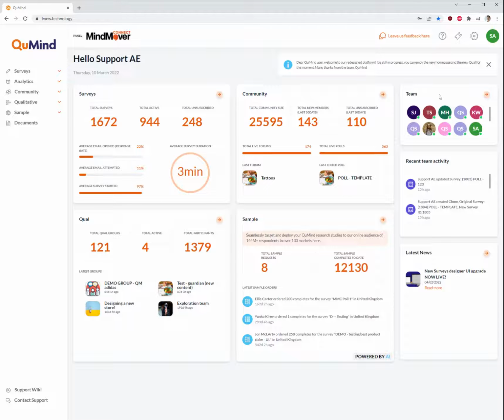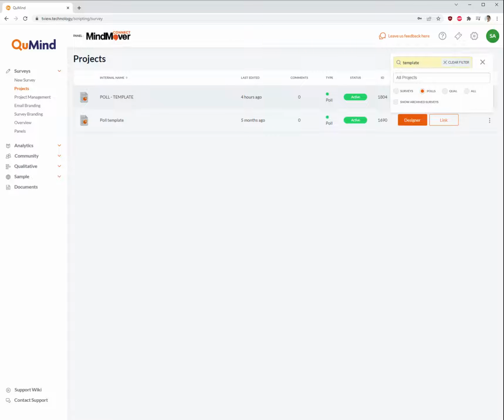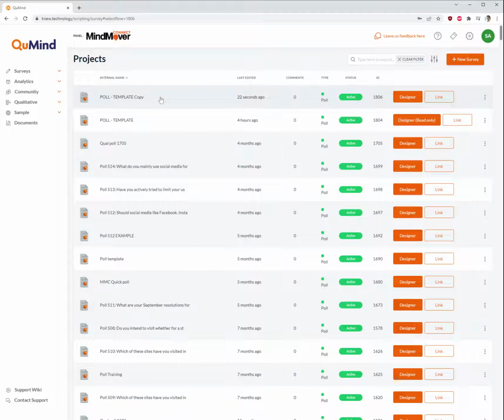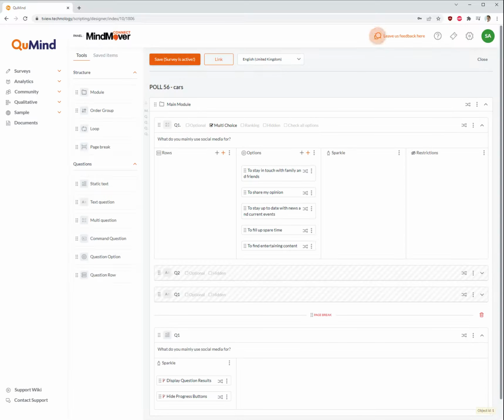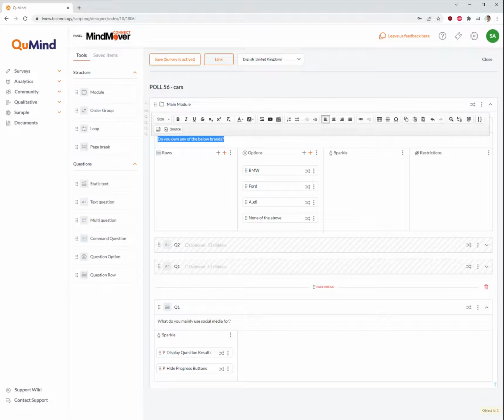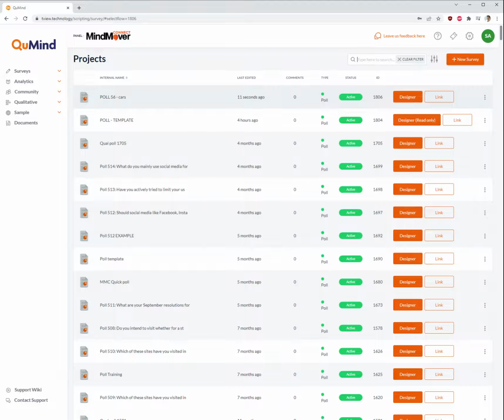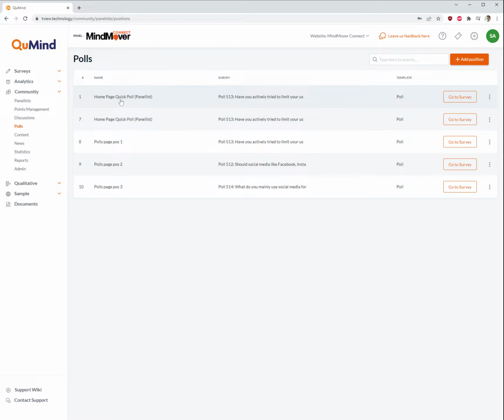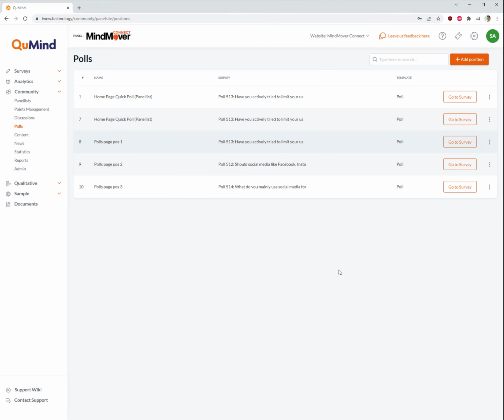QuMind Academy | Community - create a quick poll and deploy to your panel or community website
Learn how to setup and create a quick poll. Select where you wish your quick poll to appear on your panel or community website and deploy / set it live so members can see it.